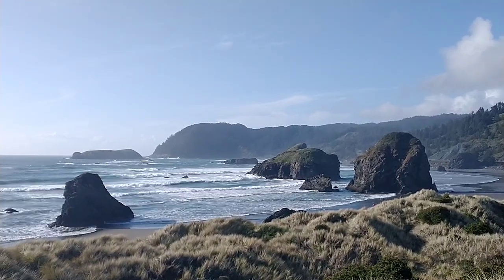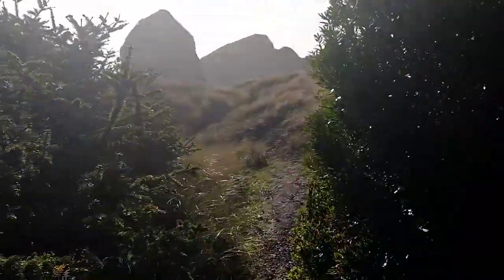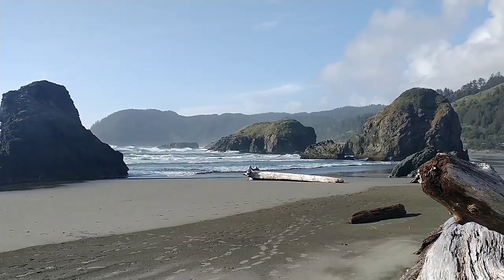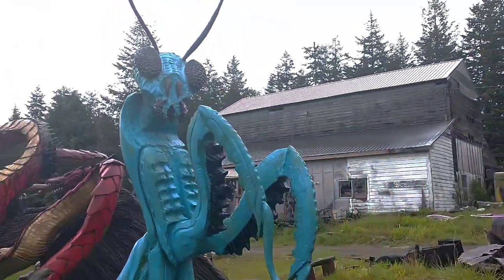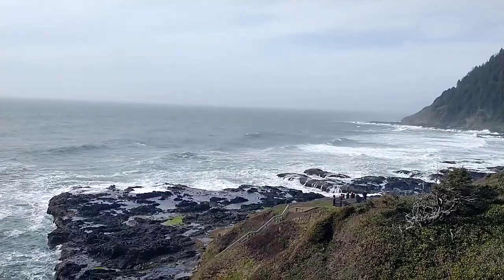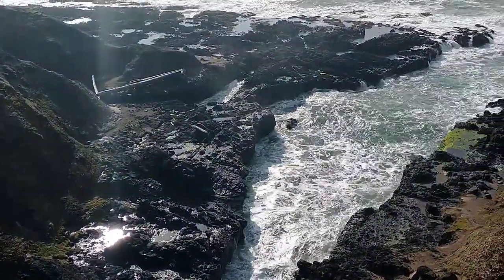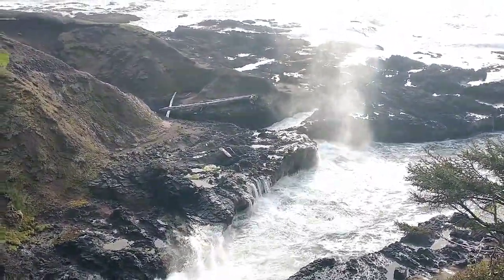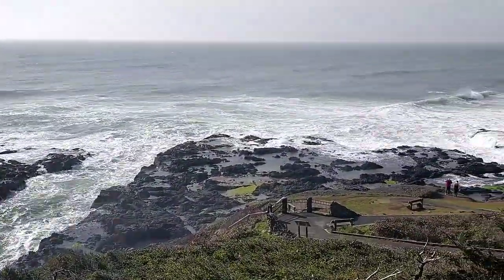Using my OWN music now on YouTube? 🤔. Van Life Traveler. 🚐🎵🎼🎸☀️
send $4 with your name and address and I'll mail it out to you thanks!

If you find value in my content, Please consider joining the channel! Simply click the join button under the video.